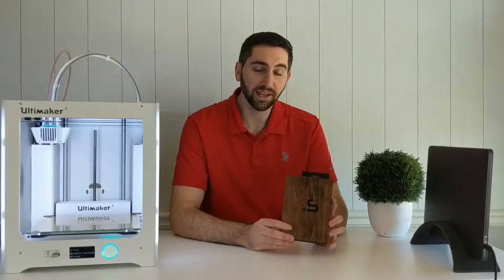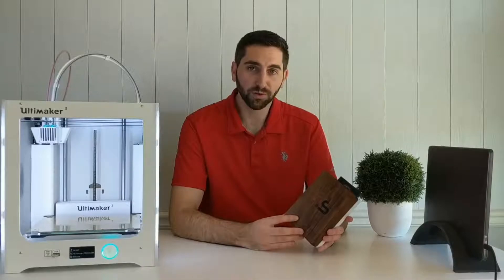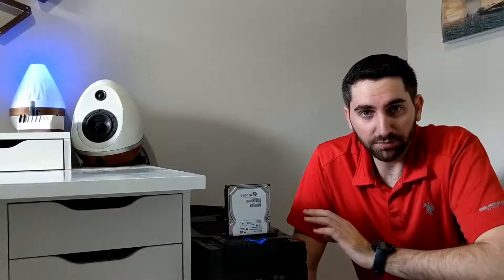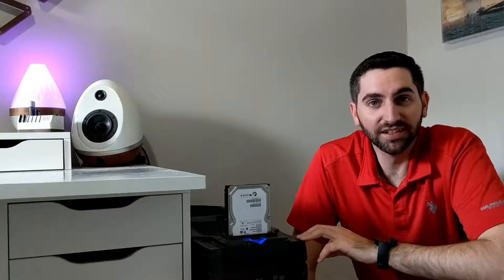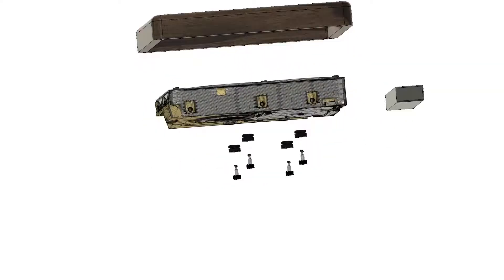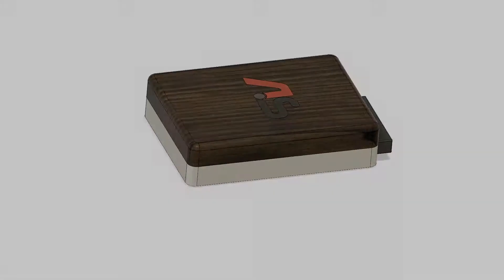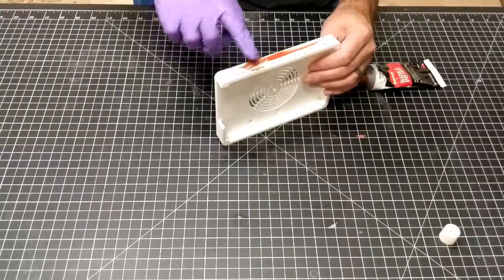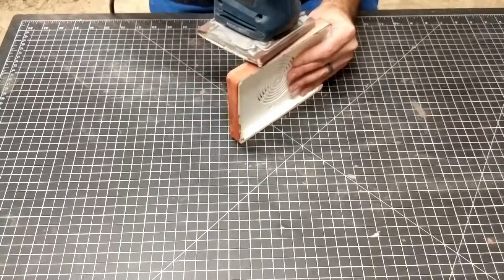DIY External Hard Drive Enclosure - CNC + 3D Printing Build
Having a 4-year-old sometimes means I need to find creative solutions to make my office kid-friendly.  Today, I'm sharing my custom DIY external hard drive enclosure made with 3d printing and CNC.